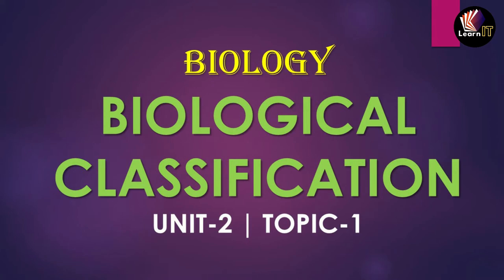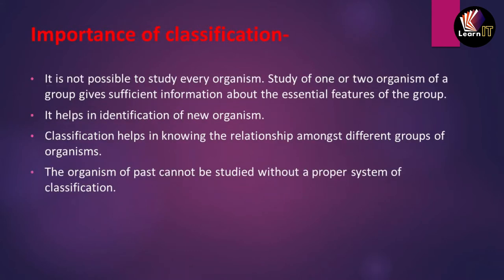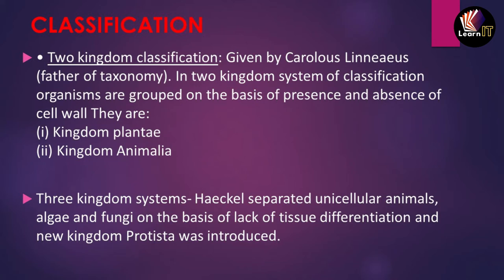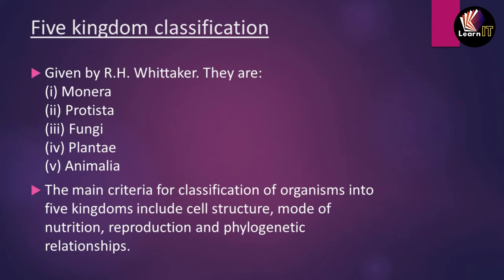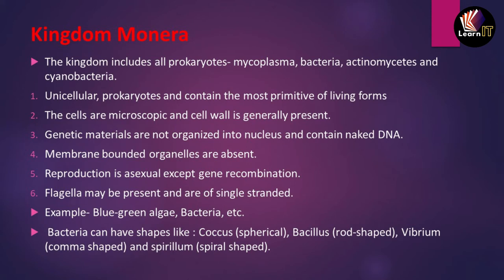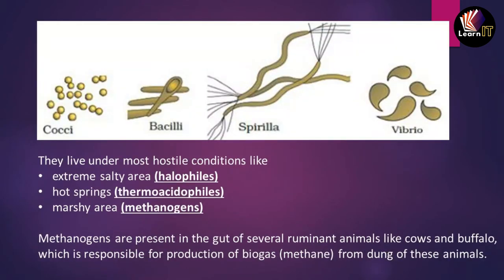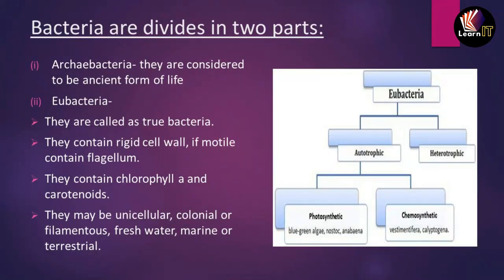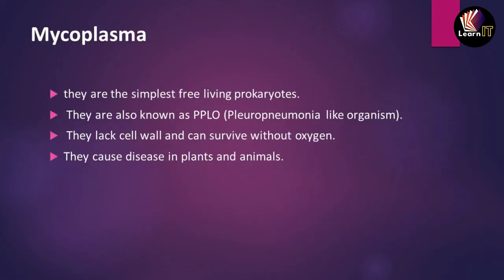BIOLOGICAL CLASSIFICATION | UNIT 2 | CLASS XI | Topic 1 | (in ENGLISH) | by SUMIT SIR | LearnIT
Audio in English language topics included are classification, kingdom system two, three, and five-kingdom classification, detail about first kingdom monera. bacteria, archebacteria, eubacteria, mycoplasm